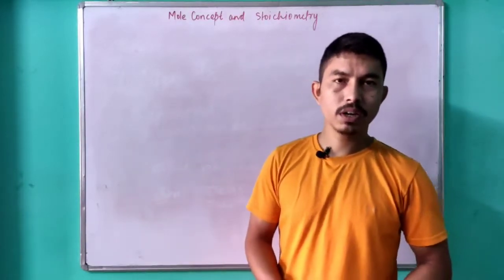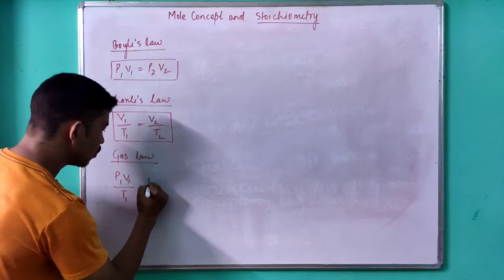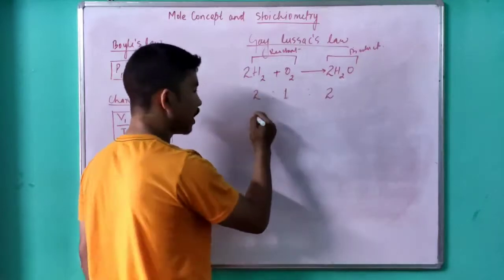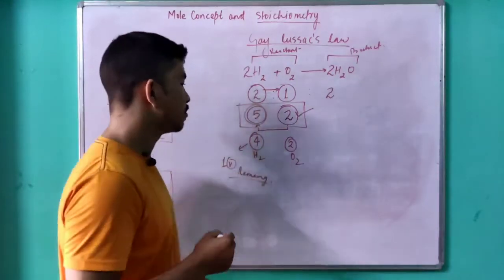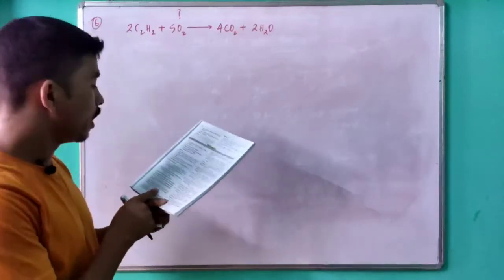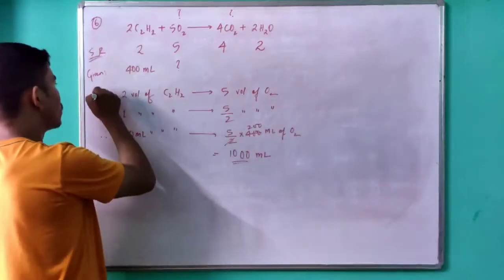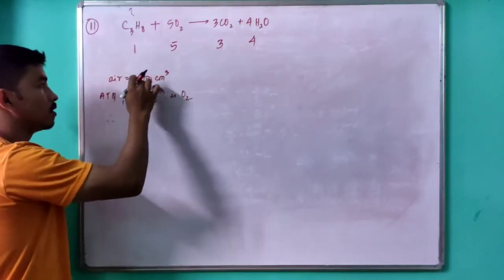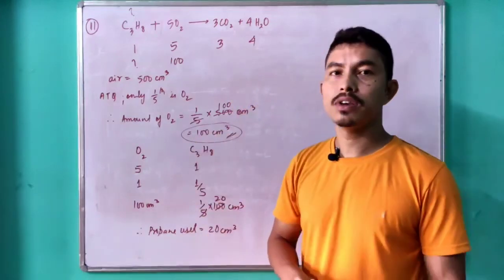Mole Concept and Stoichiometry